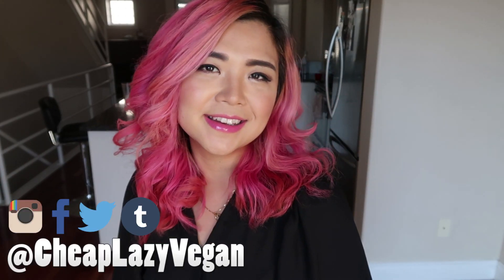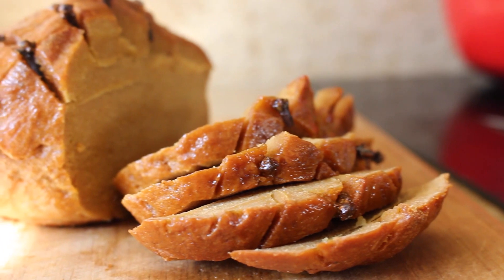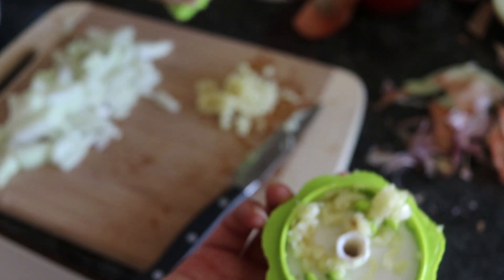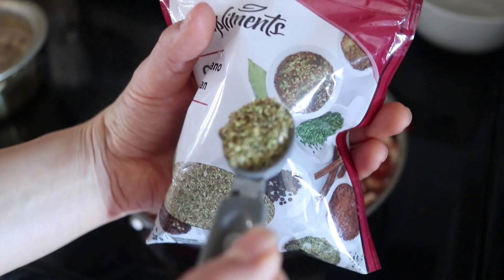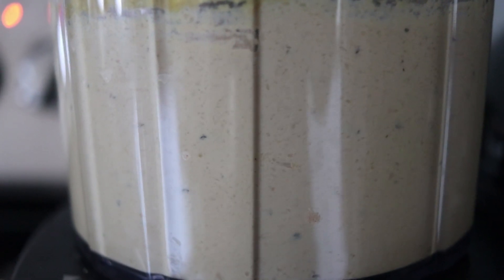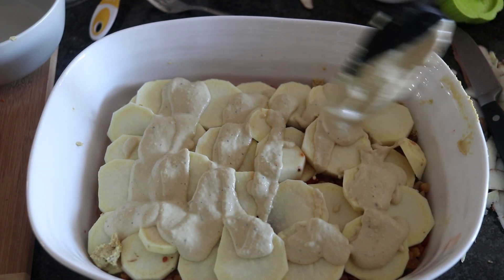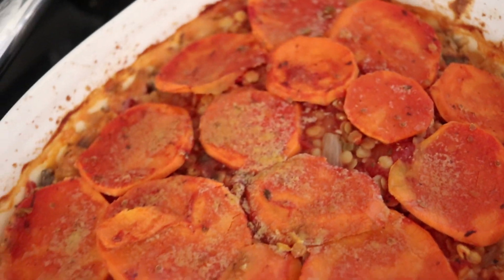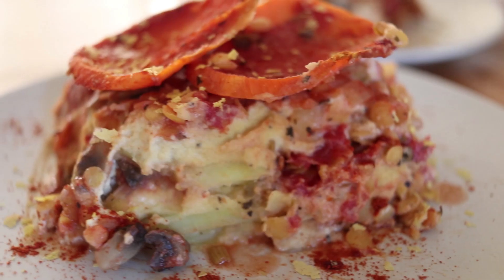VEGAN HOLIDAY RECIPE // SWEET POTATO LASAGNA (gluten-free + oil-free)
► GARLIC MINCER THINGIE

AWESOME DISCOUNTS + PRODUCTS I USE